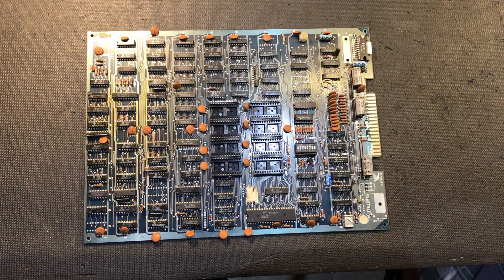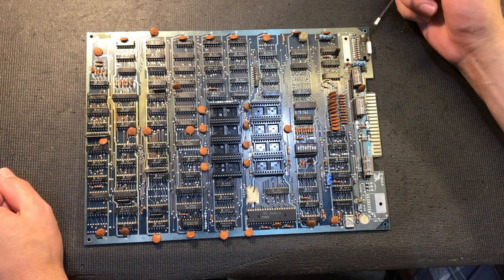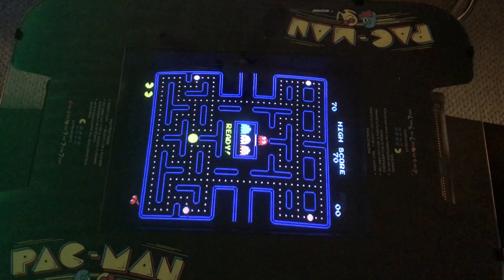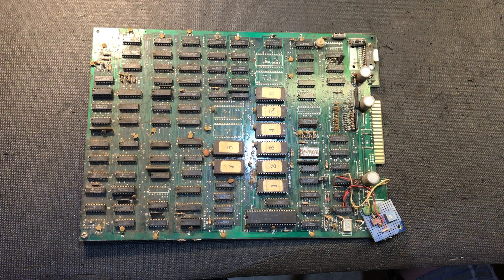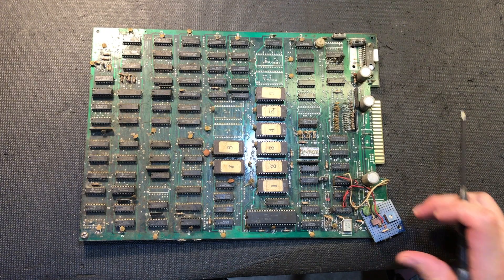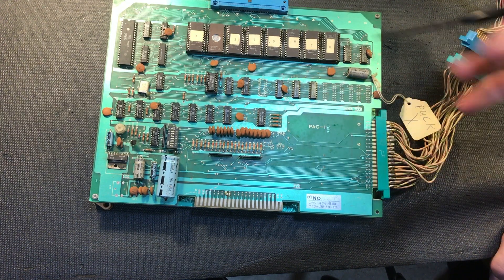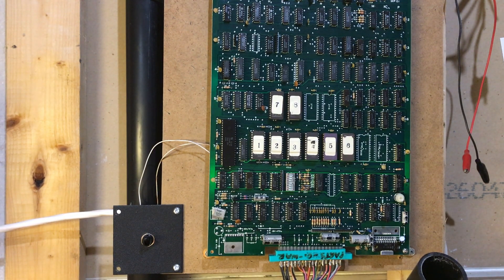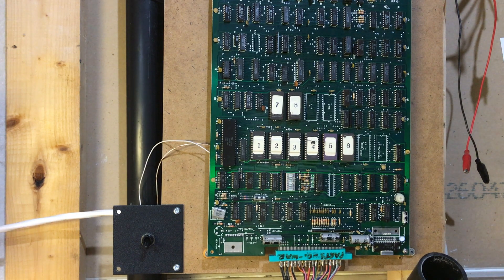Let's Look at Pac-Man Boards - Part 3: Bootlegs // Arcade Tech & Repairs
Part 3 in a 3 part series on original and bootleg Pac-Man, & Ms. Pac-man boards. The hope is to provide the terminology we need for future videos, and examine some common repair issues on these and other classic arcade games.